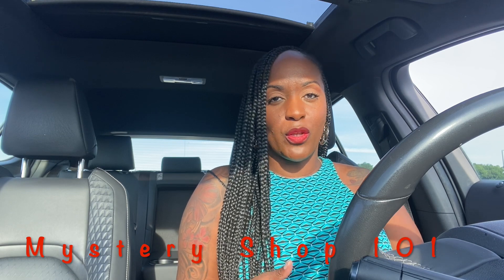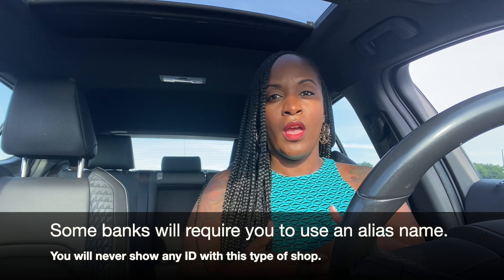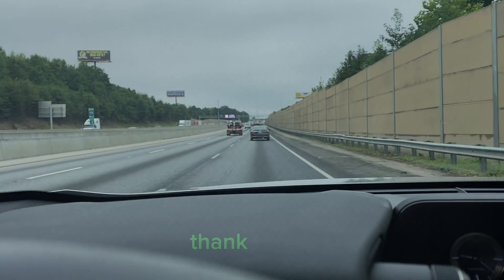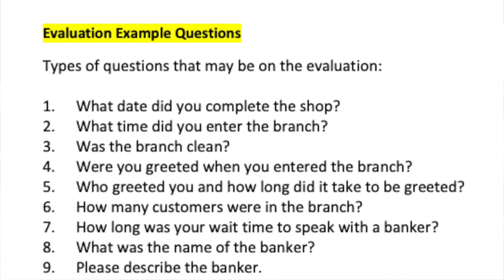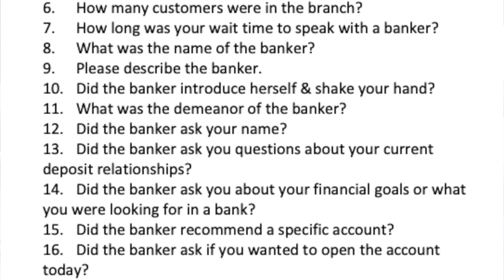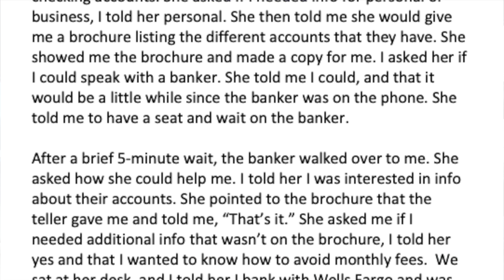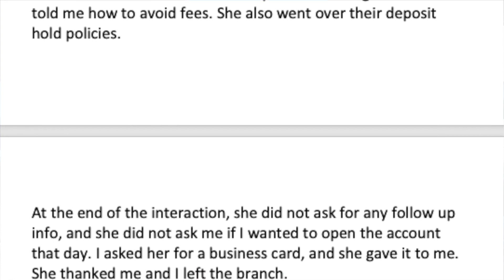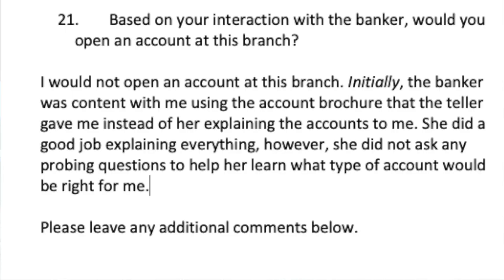✅ IT'S SOO EASY! NO EXPERIENCE NEEDED! SIMPLE & QUICK SIDE HUSTLE WITH GOOD PAY!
Hey everyone! Have you been interested in mystery shopping but not sure exactly how it works? In this video, I show you how quick & easy it is to complete a bank mystery shop. Bank mystery shops can pay between $15-$60 per shop depending on the type of bank shop. You can do multiple bank shops in one day and make some decent money. For those that are new, you don't need ANY experience to mystery shop. It's a great side hustle and you can pick and choose the type of shops you wanna do. Check out my mystery shop playlist below for tons of info on mystery shopping!